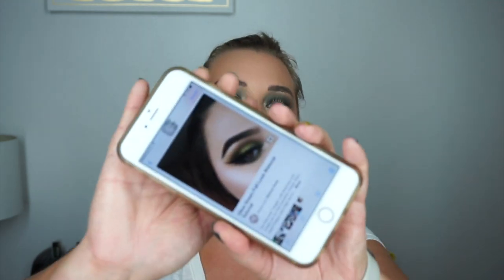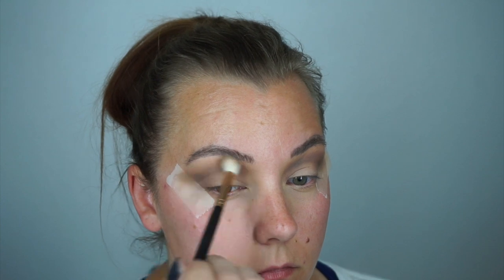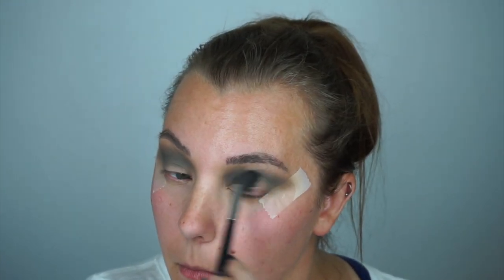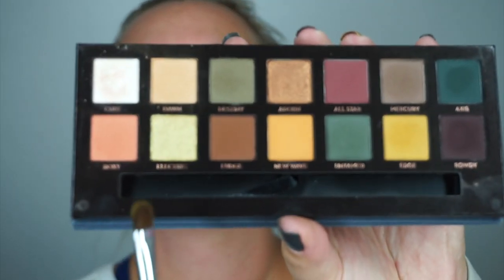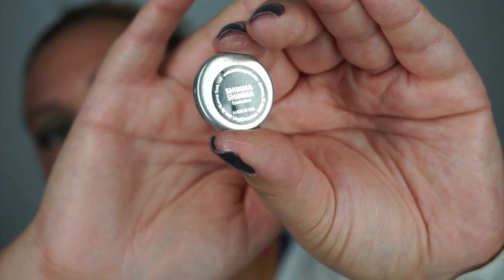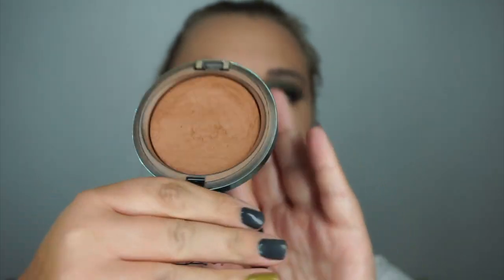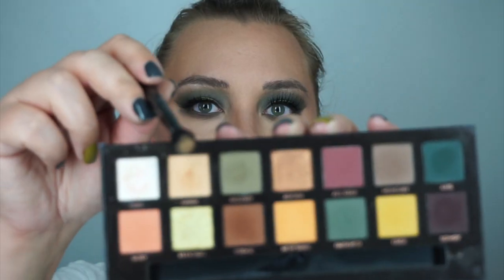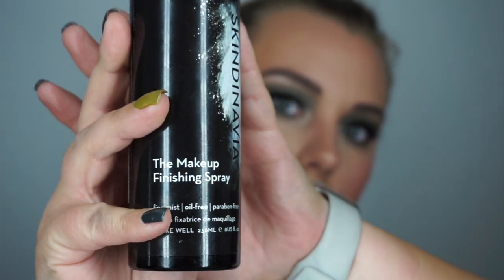GREEN FALL MAKEUP Look 2017 | FIRST IMPRESSIONS NARS FOUNDATION STICK REVIEW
I am doing the 2nd Fall tutorial for the year. Really enjoyed this look and I used the new Nars Stick Foundation for the first time and I really enjoyed it. Leave me any comments below if you would like to see any other fall inspired looks! I was listening to music while I was filming.

Tarte Cosmetics Shape Tape
Mac Cosmetics
Anastasia Beverly Hills Double Sides Brushes
Morphe Brushes
Giorgio Armani Cosmetics
Makeup Forever Cosmetics
Makeup Geek
Kat Von D Beauty
Sigma Brushes
Benefit Gimme Brow and Speed
Mac Peaches
Fenty Beauty Primer
Soft and Gentle Mac Highlighter
Becca Cosmetics Blush